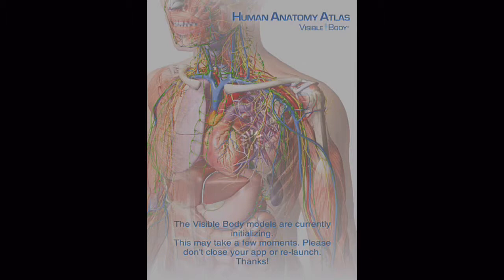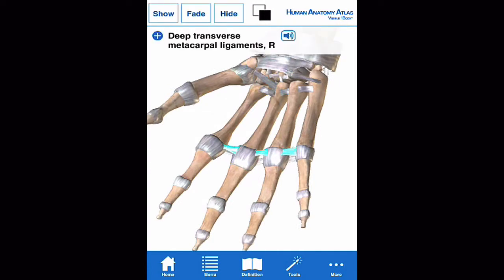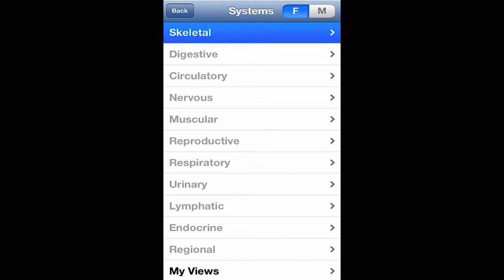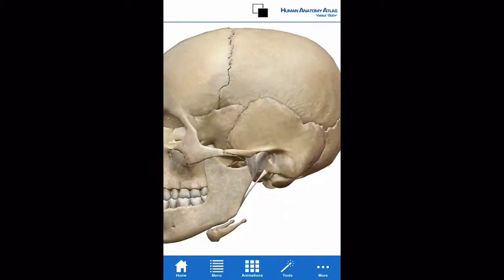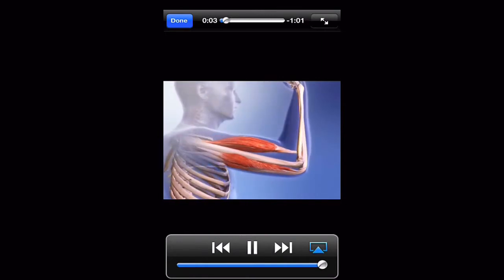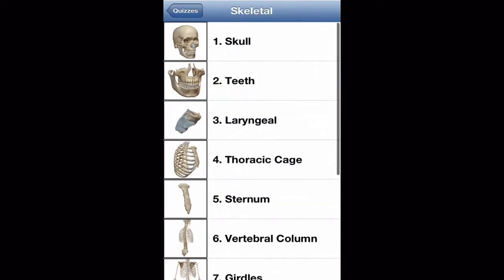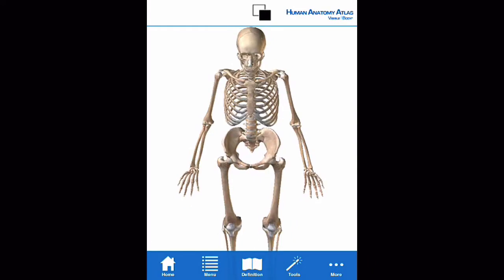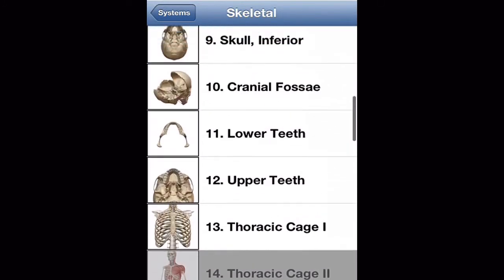Human Anatomy Atlas iPhone App Review - Health Apps - App Reviews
A true, totally 3D reference and learning atlas:
- Rotate any of the available models. Zoom in or out.
- Read definitions and hear pronunciations.
- Start with one of the dozens of preset views or create and save your own views.
- Save images to your photo album and share images with friends.
- Test your knowledge with quizzes.
- Watch stunning 3D animations.

Human Anatomy Atlas
Human Anatomy Atlas iPhone
Human Anatomy Atlas Android
Health Apps
Science Apps
Learning Apps
Educational Apps
App Reviews